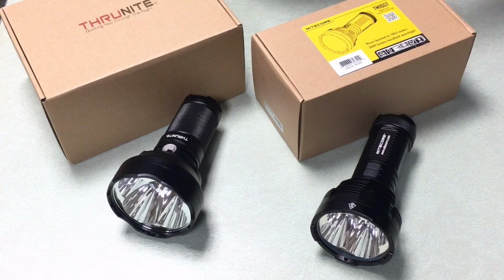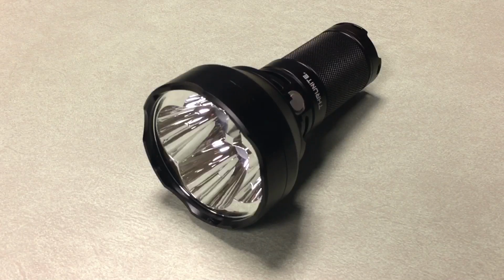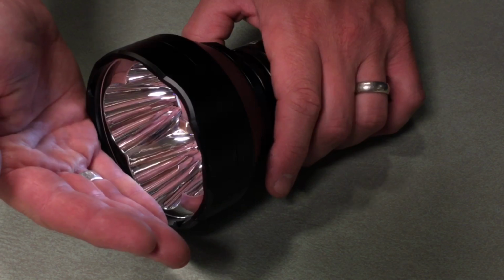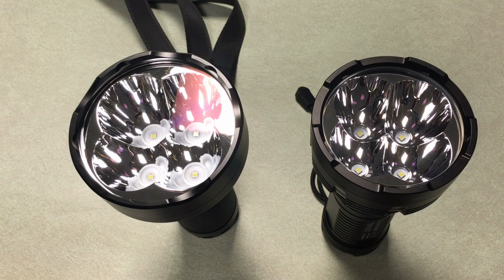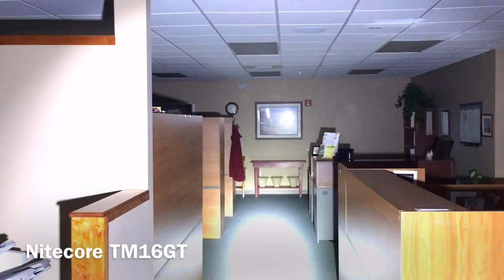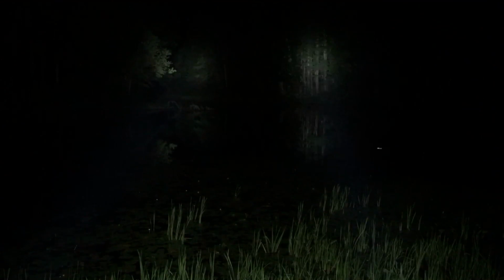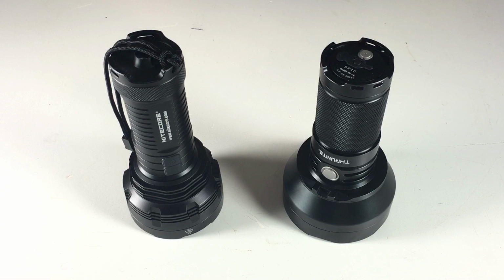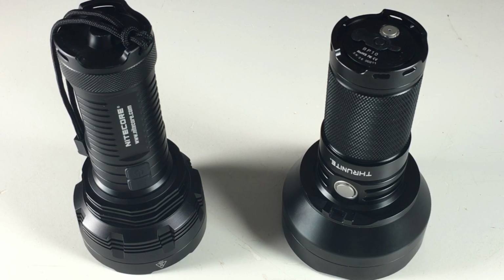Mega-Power Flashlights: Nitecore TM16GT VS. Thrunite TN40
Thrunite was nice (and gutsy) enough to send me the Thrunite TN40 and the Nitecore TM16GT to compare in a head-to-head showdown.  As you can tell, these are MONSTER throwers with a ton of lumen output.  Yeah - not for EDC, but as far as a searchlight for your car or home, these things are it.  In the competition both did well, but the TN40 from Thrunite won due to the overall output and the spill/flood of the light.  Check it out.

Amazon US
Amazon UK
Amazon DE
Amazon FR
Amazon IT

BUDGET-FRIENDLY ITEMS I RECOMMEND:
1. The Mora Craftline Basic 5 11
2. Mylar Blankets
3. UCO Stormproof Matches
4. Light My Fire Fire Steel 2.0
5. Stanley Stainless Steel Cook Set

SOLID SURVIVAL KNIVES:
1. ESEE 6
2. Ontario Knife Company Rat 7
3. Benchmade Bushcrafter
4. TOPS Kukri
5. Mora Garberg

1.CRKT Squid
2. Benchmade Griptilian
3. Spyderco Tenacious
4. Ontario Knife Company Rat 2
5. CRKT Fossil

1. Streamlight Microstream
2. Olight S1R Baton 2
3. Thrunite T1
4. Thrunite TC15
5. Fenix PD35 TAC

1. Bahco Laplander Saw
2. Corona Folding Saw
3. Mechanix Gloves
4. Large Firesteel
5. Pocket Bellows

SOLID BAGS
1. Vertx EDC Commuter Sling Bag
2. Maxpedition Valence Tech Sling
3. Vanquest Mobius
4. Vanquest Envoy 13 Bag
5. Helikon-Tex Bail Out Bag

2. 10 Lies About Survival